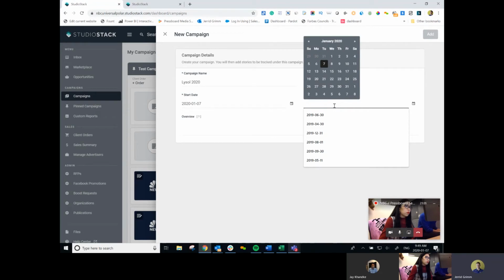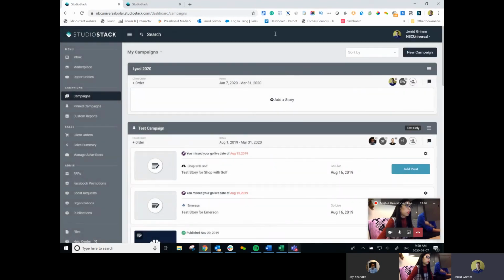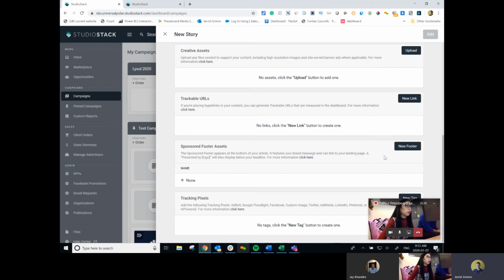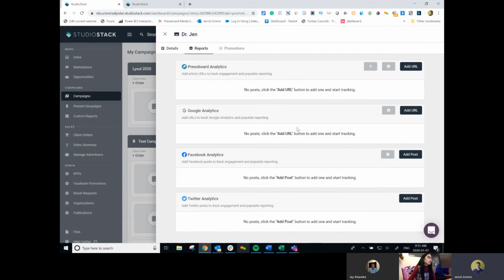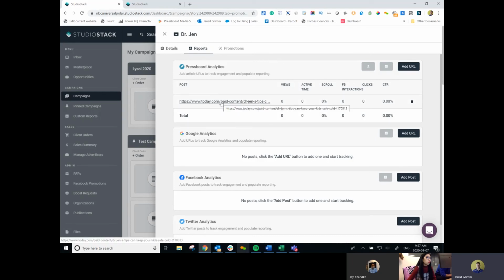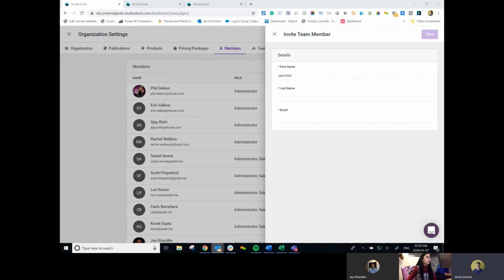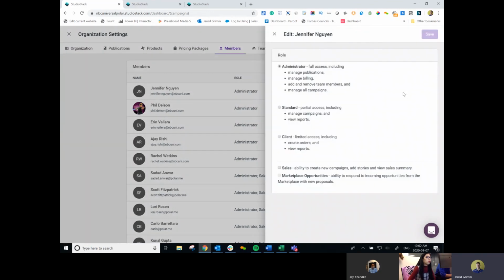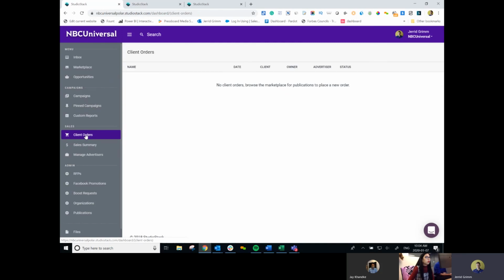NBCU - Pressboard Campaign setup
Recording of campaign setup demo from Jan 7, 2020